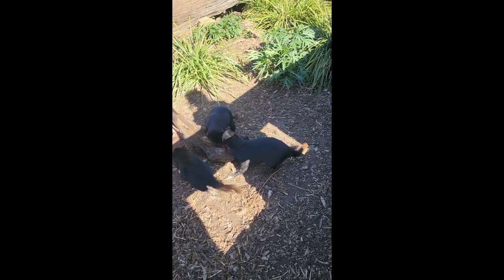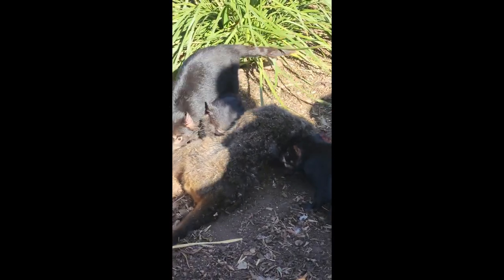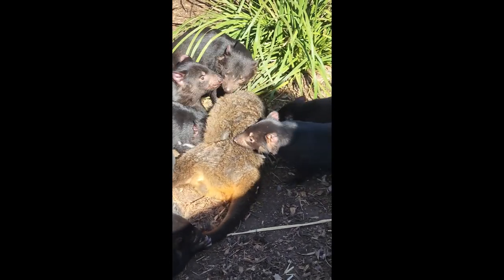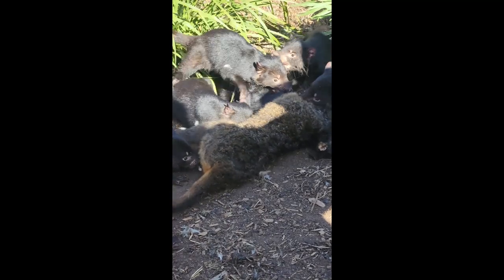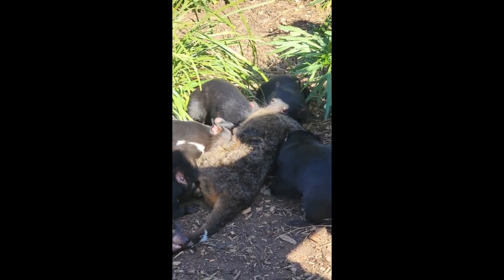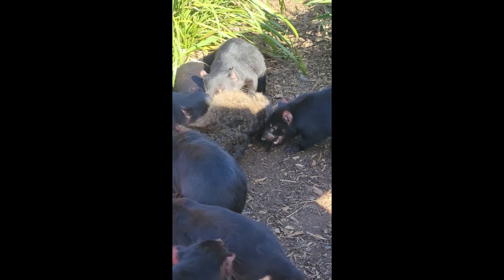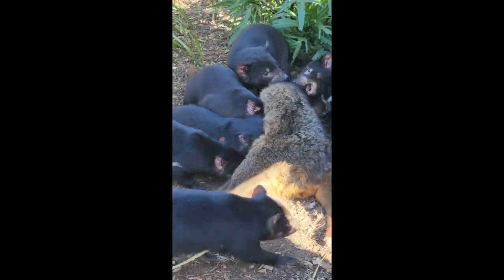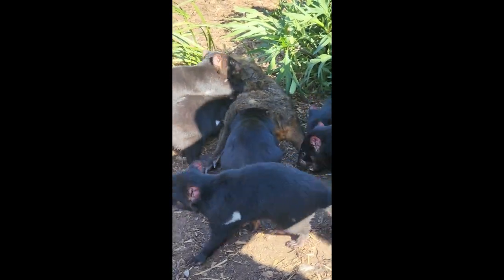Tasmanian Devils Feeding (warning) Graphic Feeding Scenes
Watch as Tasmanian Devils are fed in this video, but be warned - the feeding scenes are graphic.

This group of young hand-raised Tasmanian Devils are feeding on a marsupial carcass. With some fighting and growling going on in the background.

Equipment that I use:
1:RØDE Microphones NT-1A RØDE NT1ARode NT1-A Cardioid Condenser Microphone, Nickel
2: Logitech C930c HD Smart 1080P Webcam with Cover for Computer Zeiss Lens USB Video Camera 4 Time Digital Zoom Webcam (Asian Model)